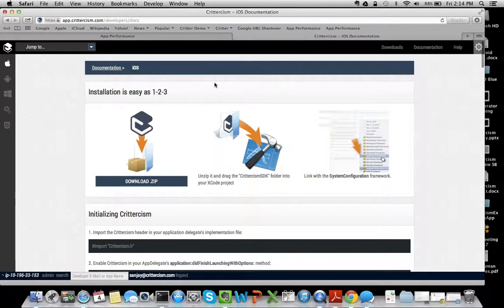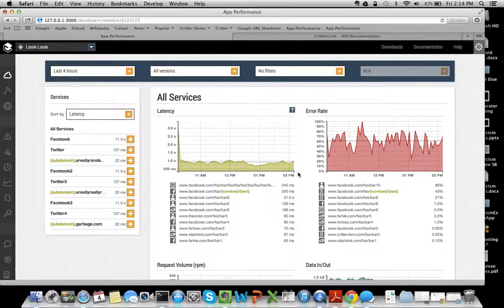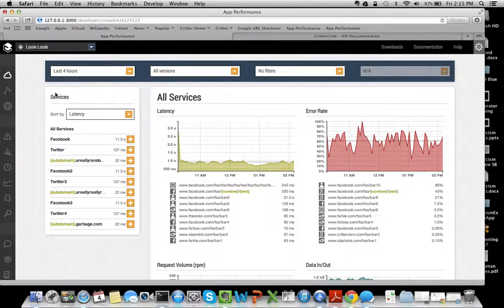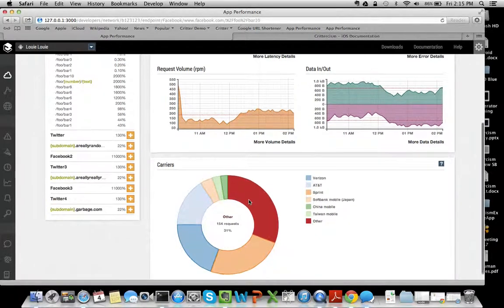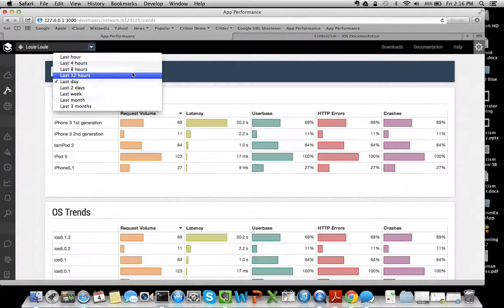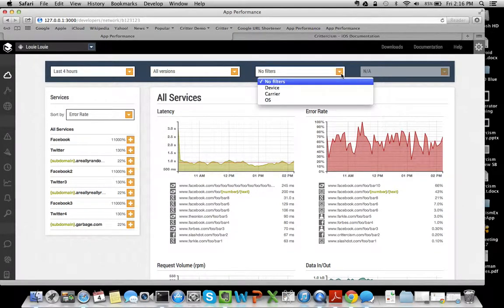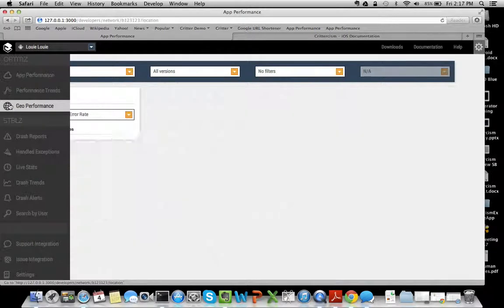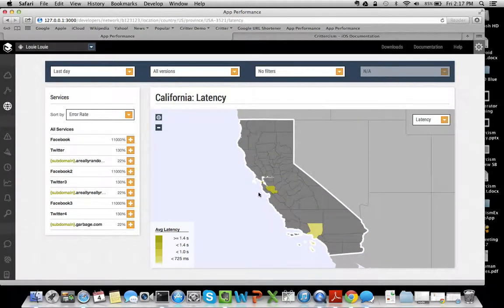Crittercism Service Monitoring